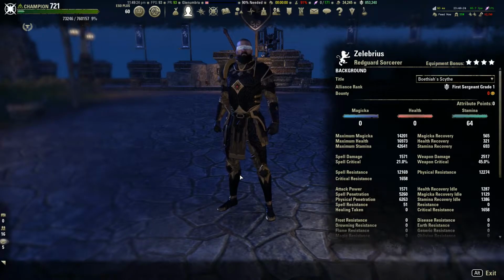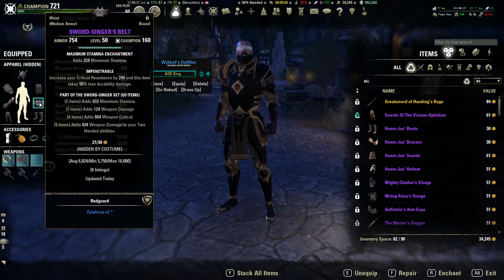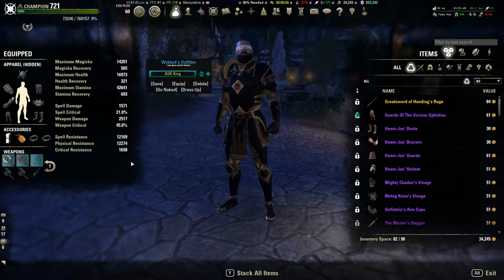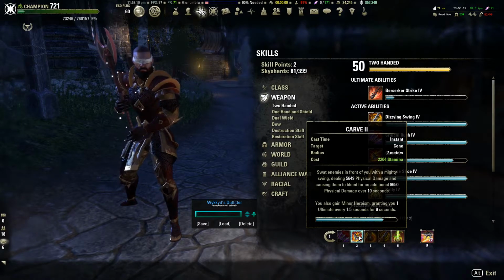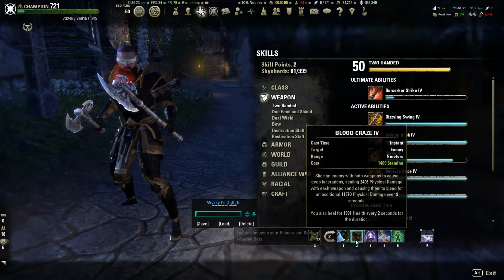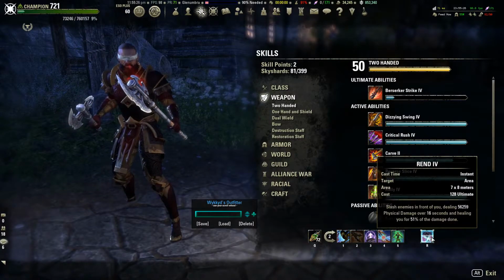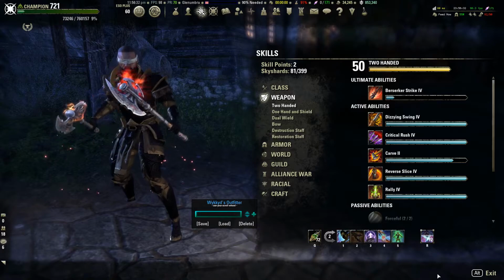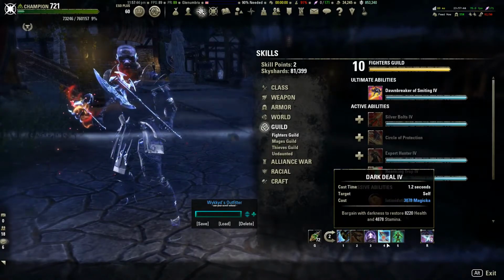ESO Morrowind StamSorc PvP Build| The BLIND WARRIOR| NOT BROSIDEN BUT WHATEVER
CLEAVE EVERYTHING!! 2H DW BUILD
Here is my build video that I put together in no more than 15 minutes.
Hard hitting Stamina Sorcerer build for Group and Solo PvP!